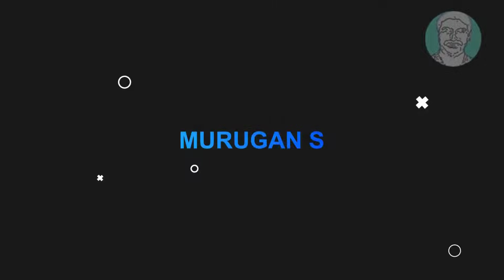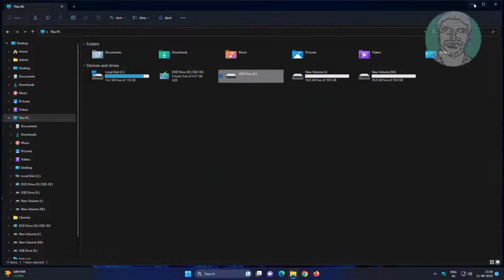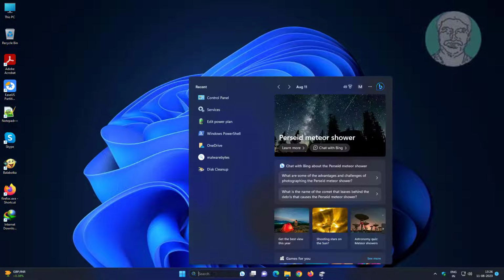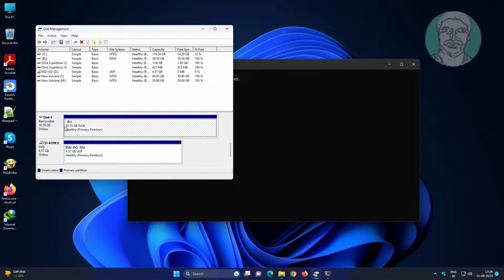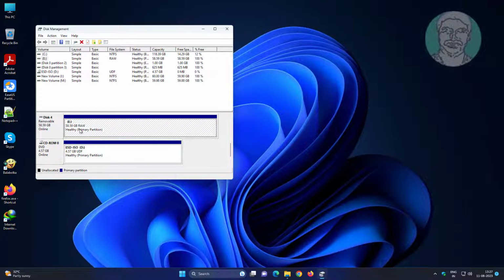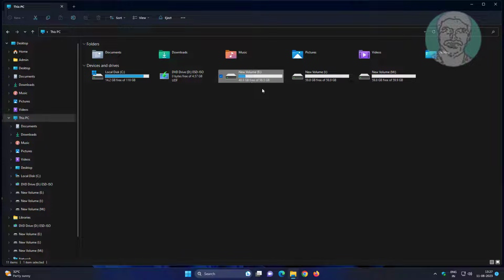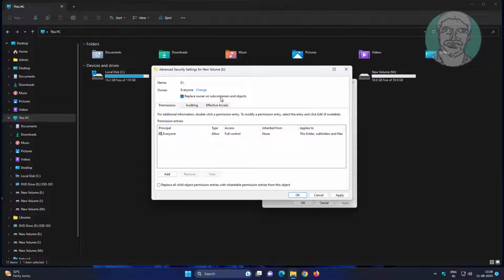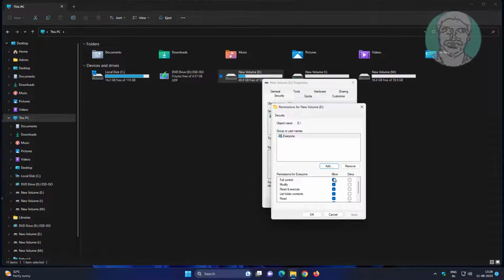Easy to Convert RAW Partition to NTFS Without Losing Any Data | How to RAW to NTFS No Data Loss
This Tutorial Helps to Easy to Convert RAW Partition to NTFS Without Losing Any Data | How to RAW to NTFS No Data Loss

00:00 Intro
00:24 Open Disk Management
00:43 Open Command Prompt
00:54 Disk Checking
01:47 Change Access Rights
02:29 Closing